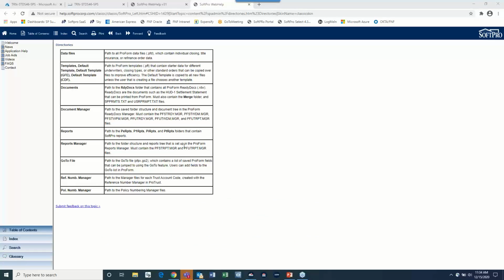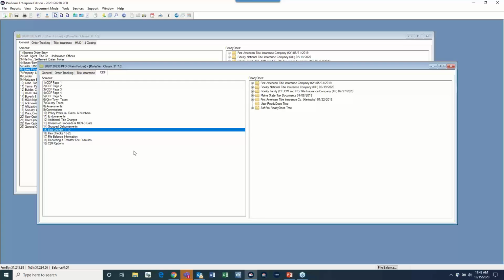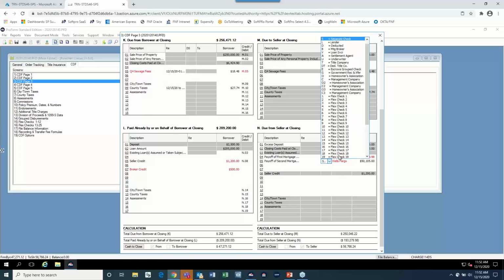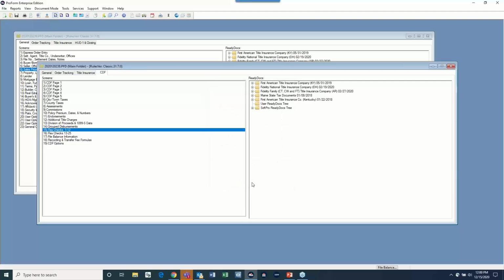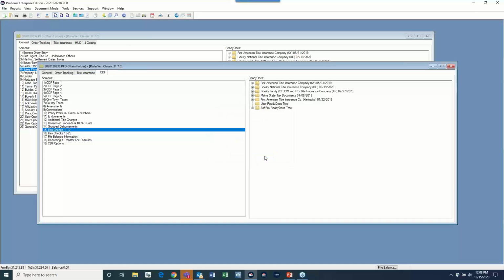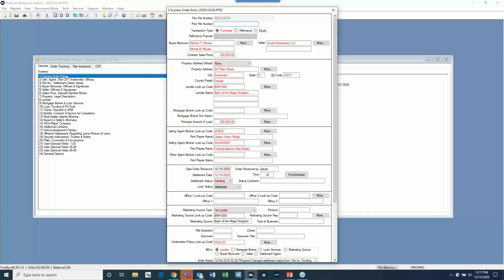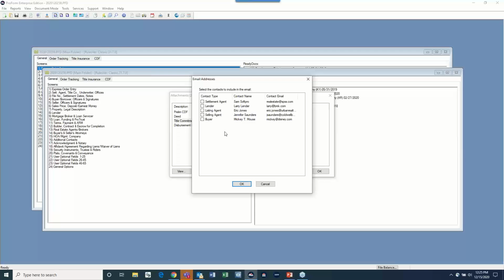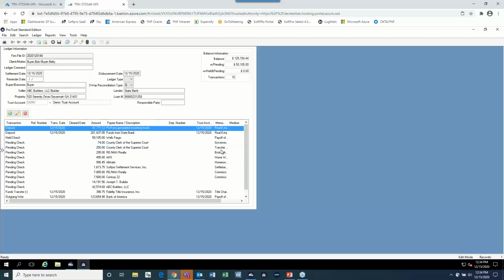Saved You a Seat Ep 19: SoftPro Standard Tips & Tricks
We've "Saved You a Seat" for SoftPro's free, weekly webinar series! Saved You a Seat is a way to connect with our customers and to provide perspective on industry updates, information on new technology, and ways to make our time working from home as productive as possible.

In Episode 19, we showed SoftPro customers some special tips, tricks, and shortcuts for making the most out of their SoftPro Standard and Enterprise software experience, including keyboard shortcuts, changing from a CDF to HUD and vice versa, overlaying files/templates, attachments, funding tips, and more!